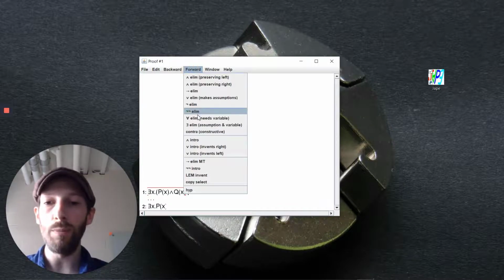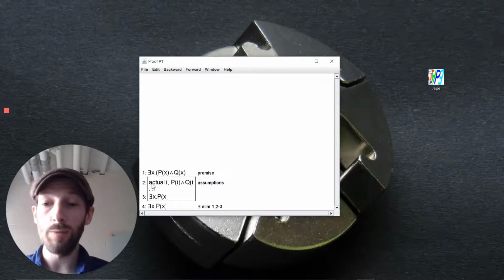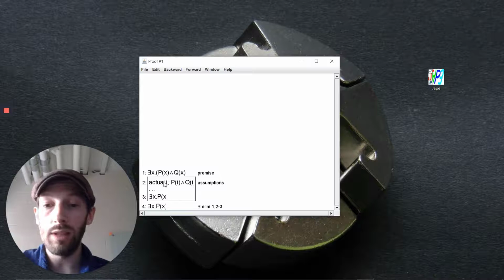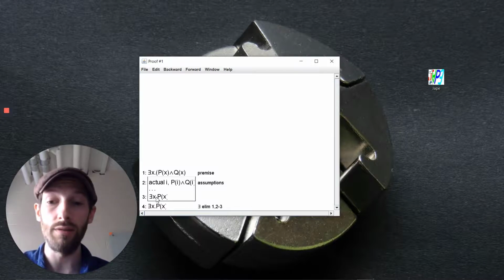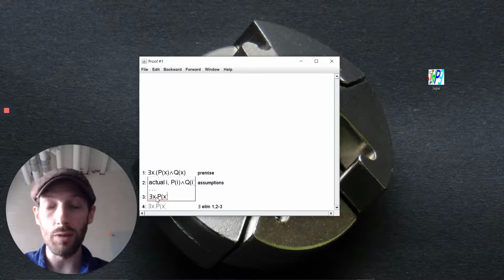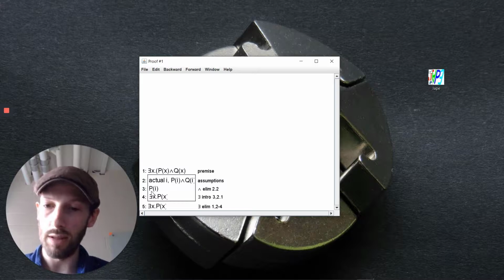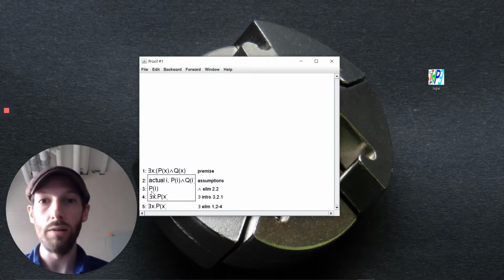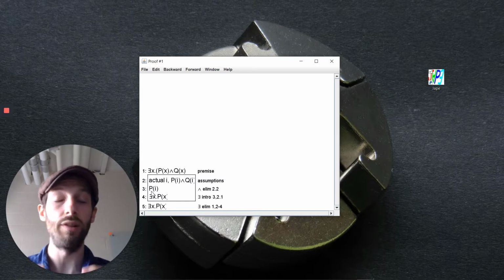Logic39bExistentialElimination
JAPE examples of the proof rule for existential elimination.